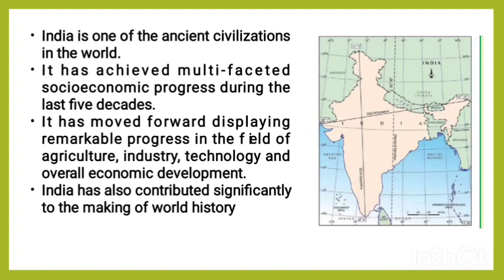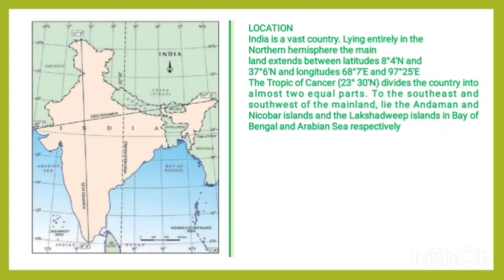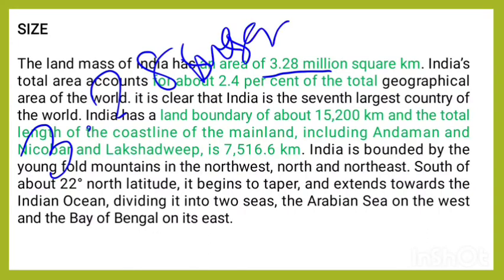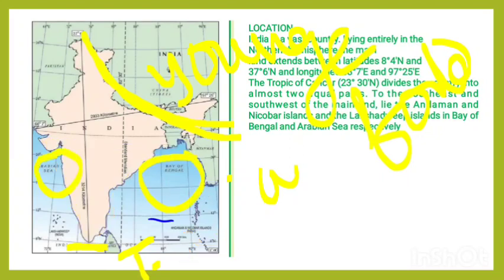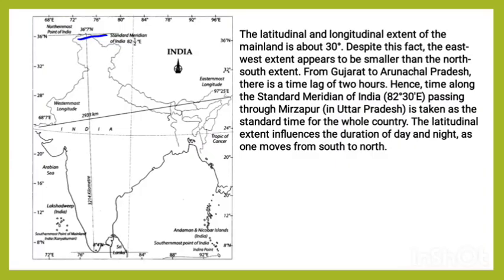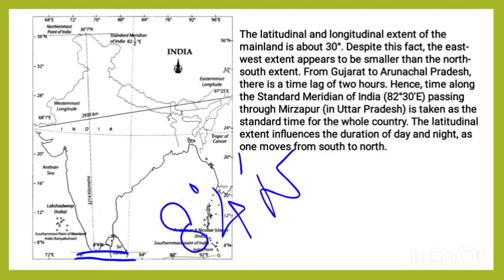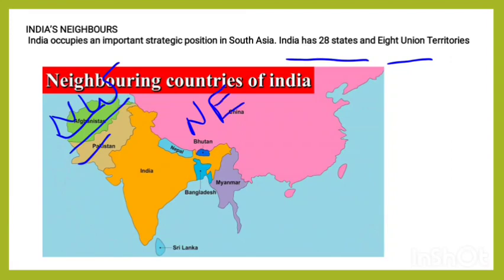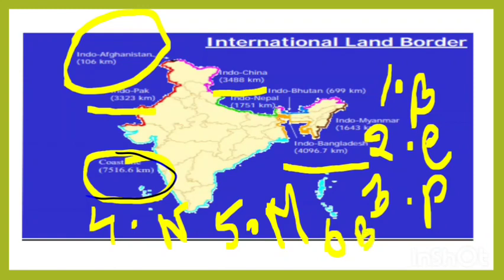INDIA SIZE AND LOCATION//CBSE/SST/GEOGRAPHY/ SAYANTANI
Hi There,

This is SAYANTANI SINGH Welcome to my personal channel. This includes exam tips, , GEOGRAPHY of class VII,VIII,IX ,X , XI and XII, class 9 and 10  SST, Grammar videos, and so much more.

Sayantani